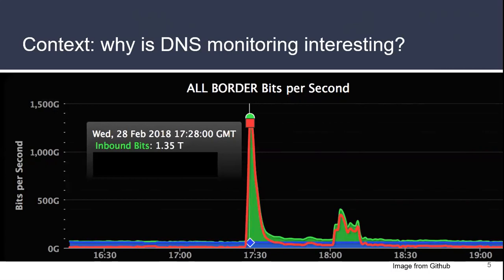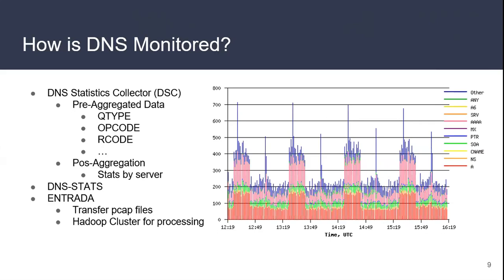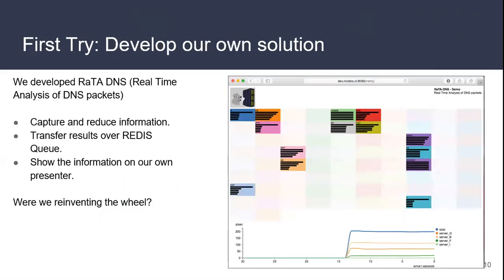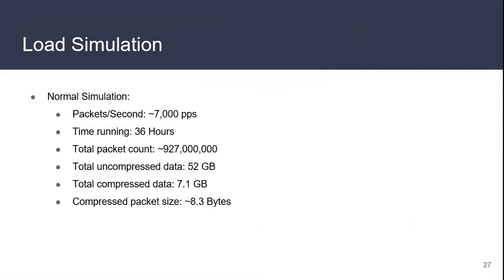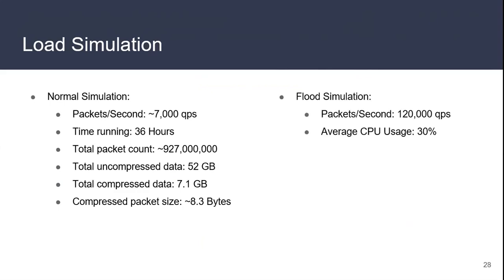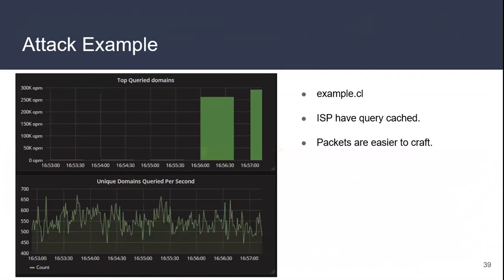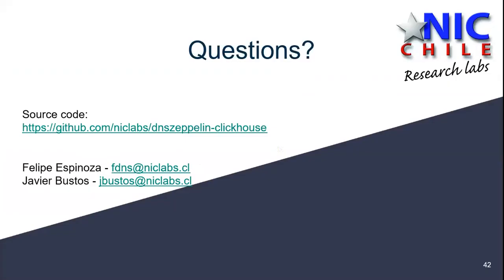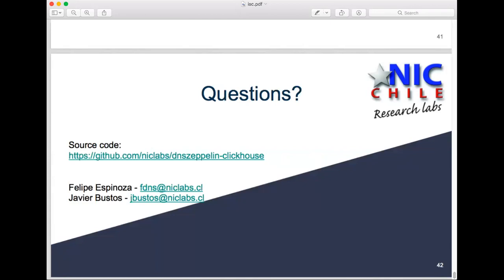User to User: DNS Software Monitoring Review, 27 March 2018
This webinar is presented by BIND user Felipe Espinoza of NIC Chile. The talk is aimed at anyone interested in data capture and analysis, in addition to Service Reliability Engineers looking to monitor their high load DNS services.

NIC Chile is the DNS administrator of the ccTLD .cl, managing over 500.000 domain names in an infrastructure composed by more than 30 servers distributed around the globe answering around 3,000 queries/sec per server.

Felipe wanted to build a real-time monitor system for NIC Chile using only open-source software.

In the talk he shares his experience reviewing and benchmarking different open source software to generate an integrated monitoring system for DNS, from the capture of the DNS packets, their storage, visualization and alerting of abnormalities. He looked at how each system handles high loads and describes the new information available thanks to the storage and analysis of DNS data.

He reviewed and benchmarked different alternatives: Packetbeat, Collectd, DSC, Fievel, and GoPassiveDNS for data collection; Prometheus, Druid, ClickHouse, InfluxDB, ElasticSearch, and OpenTSDB as DB engines; and Kibana, Grafana, and Graphite Web for visualization.